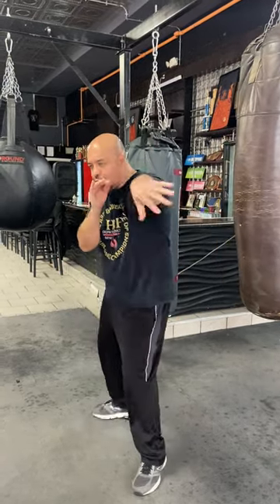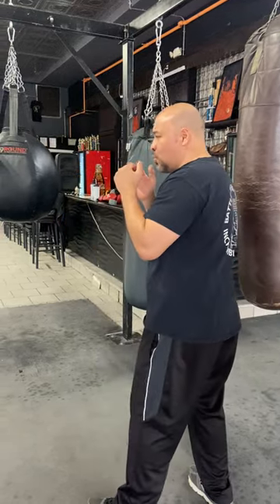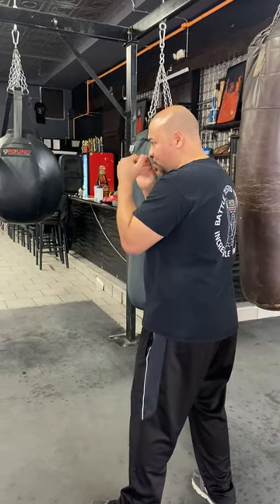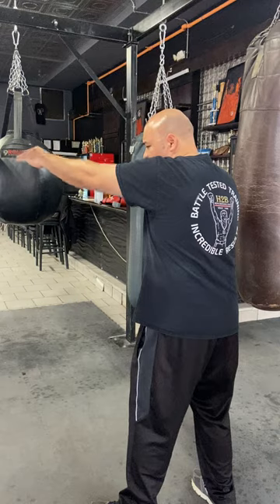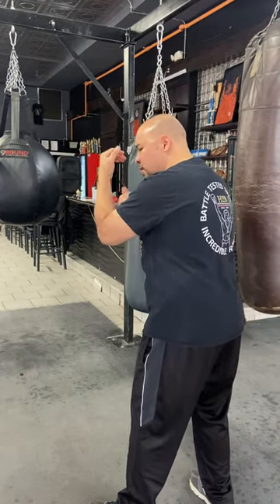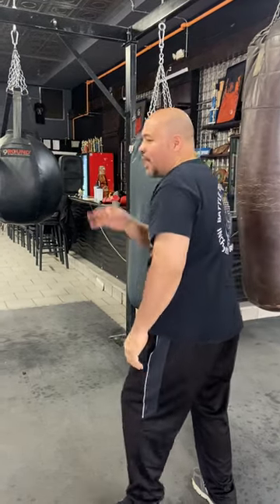How To Counter Punch A Jab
Master 3 Technical Skills To Effectively Counter the Jab in Boxing and MMA.

BOXING COURSES For Boxing/MMA Trainers/Coaches/Fighters:

"Total Domination" A Systematic Approach To Breaking Your Opponent Down Round After Round!

"Beginner To Winner: How to Start Boxing and Win Your First Fight"

My name is Coach Steve, former United States All Army and Armed Forces Welterweight Champion, Army World Class Athlete Program (WCAP) Boxing Team Member, Member of TEAM USA and trainer of state, regional, and national champions and professional boxers, mma fighters, and boxing fitness athletes.

I help beginning boxers to experienced boxing, mma, and "boxing fitness" trainers conquer their own doubts and fears, master technical skills, condition their athletes, and accelerate their boxing IQ to Build Champions In Boxing and LIFE!